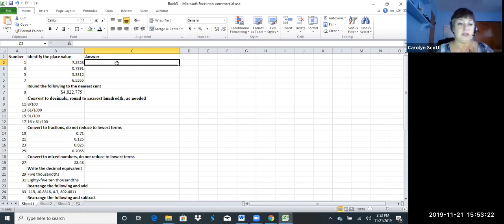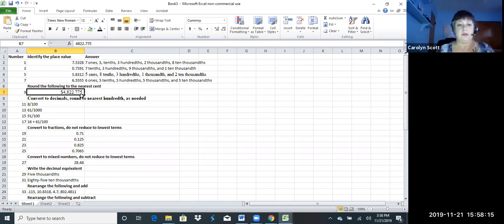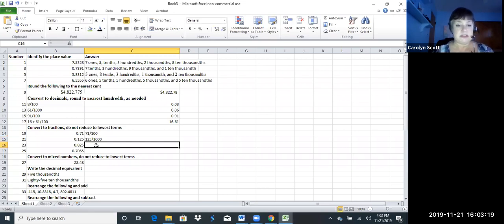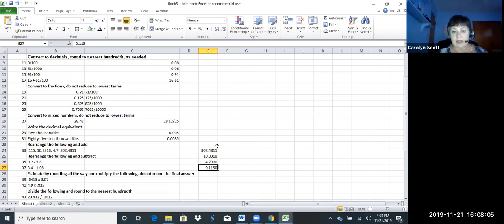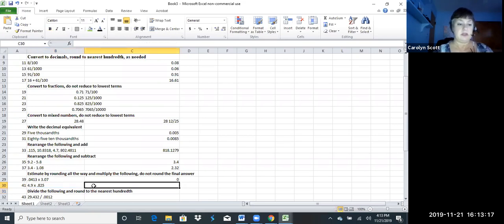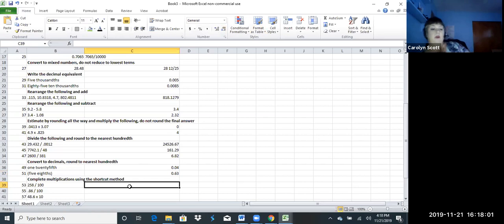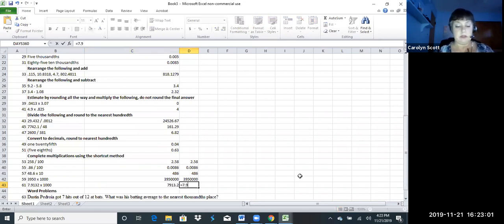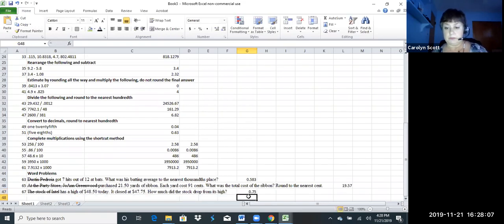BUS110 Week 3 Homework Help Video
decimals, fractions, and the shortcut method